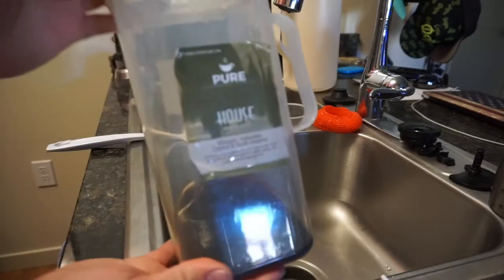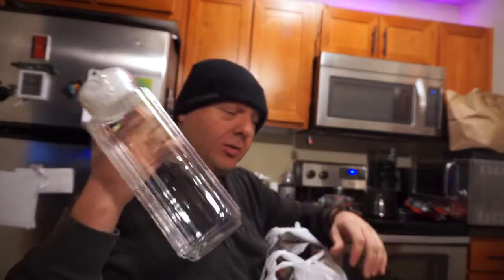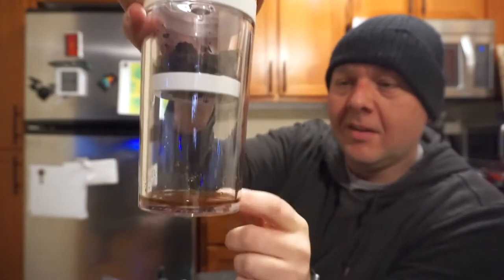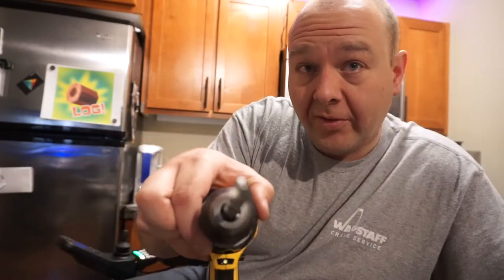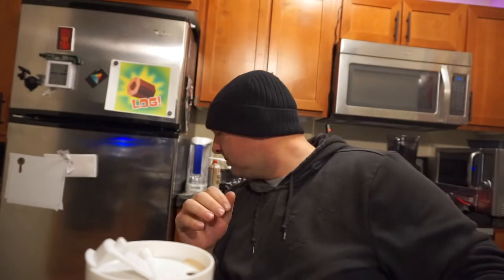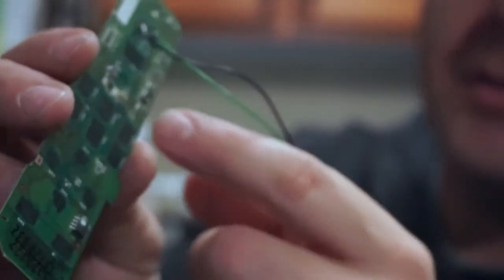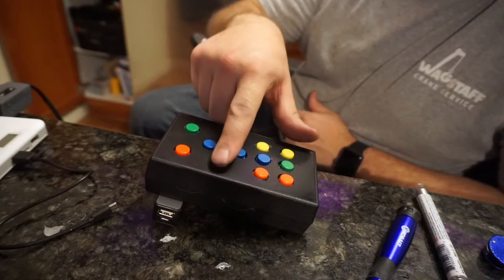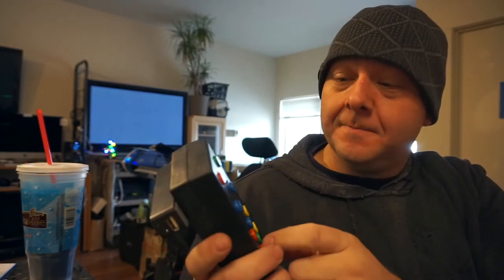VLOG 288: roku remote mod v3.0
lets fix the remote again! and more fancy coffee talk

(updated description below for 2021)

Mailing Address:
Totally Normal
1327 SE Tacoma St
SUITE 158